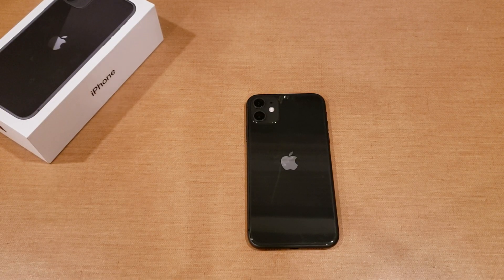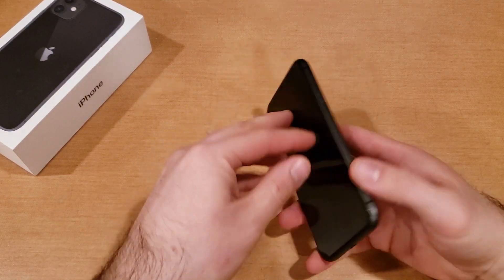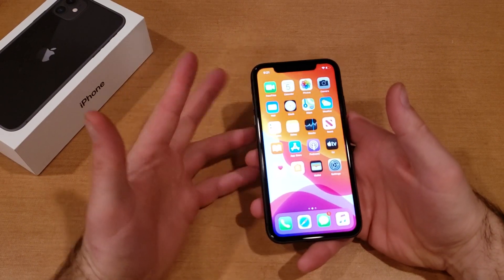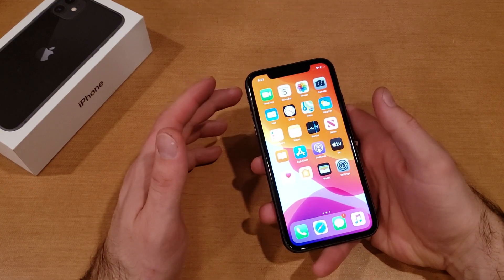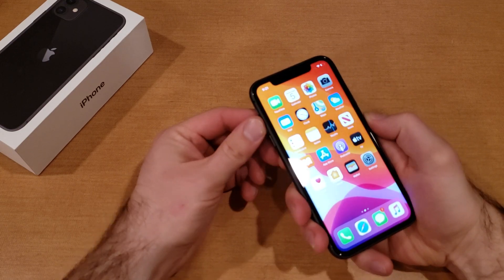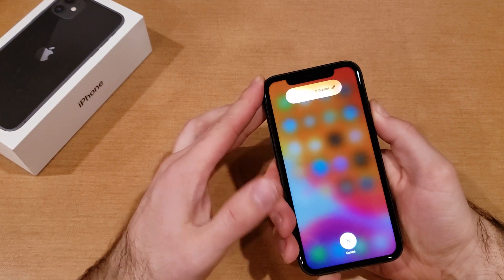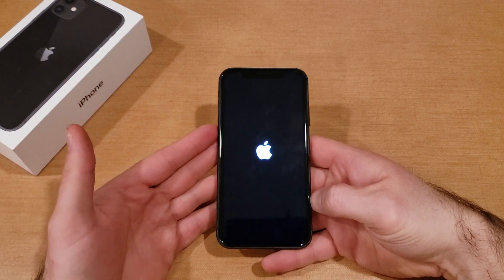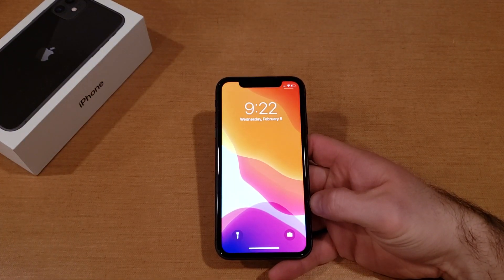iPhone 11 /pro soft reset (restart phone)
A tutorial video demonstrates how to soft reset an iPhone 11/pro. Soft resetting will help clear any minor malfunctions or glitches the phone might have.